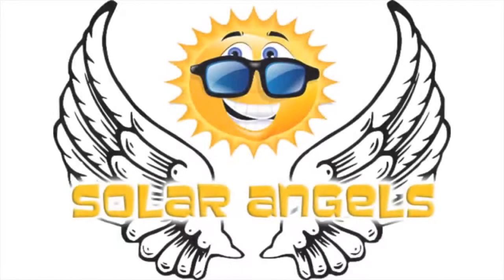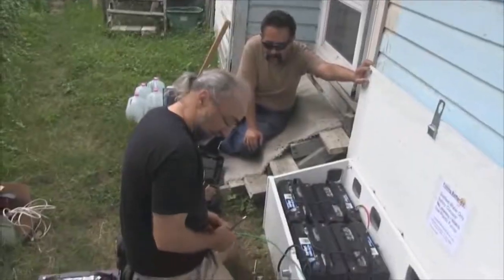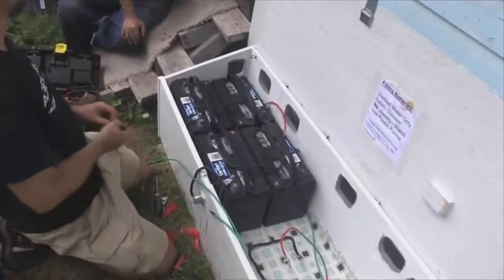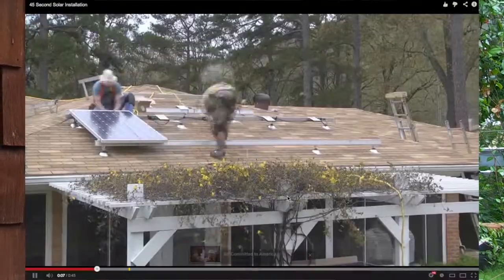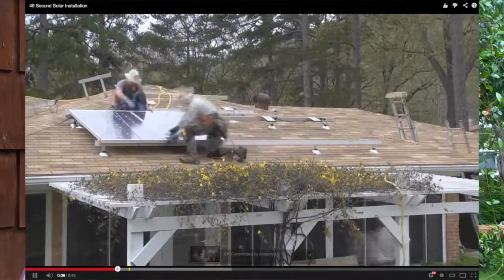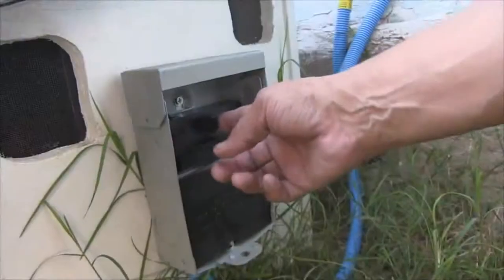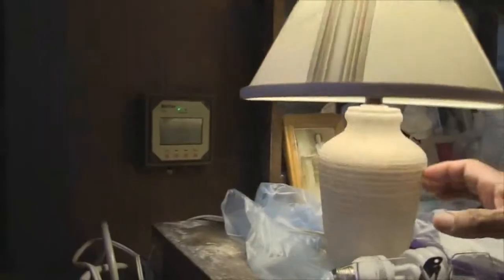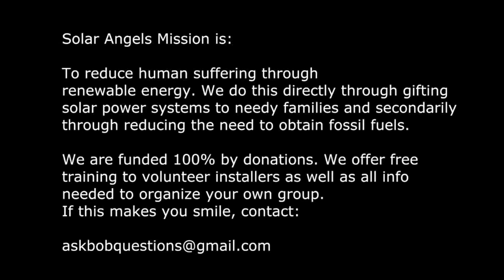bob nagy solar commando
My friend and mentor Bob Nagy is really into solar.  He produces solar instructional DVDs, installs solar panels on houses, and an electric car powered by the sun and helps others who live off the grid to get power.